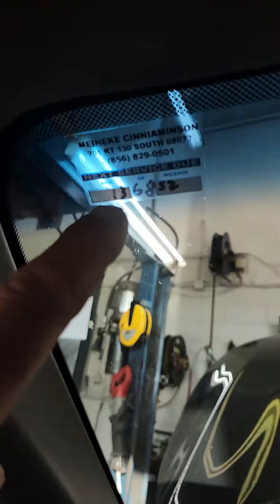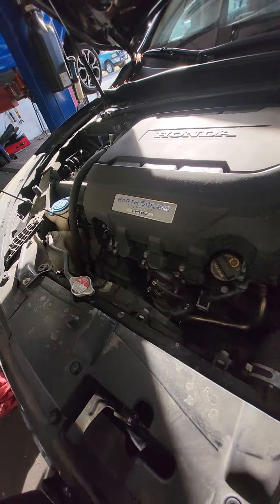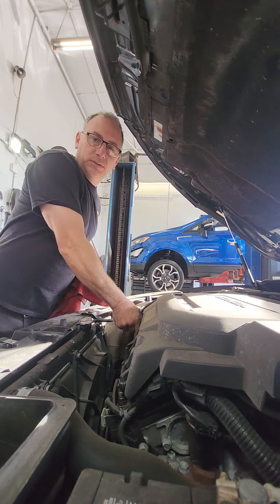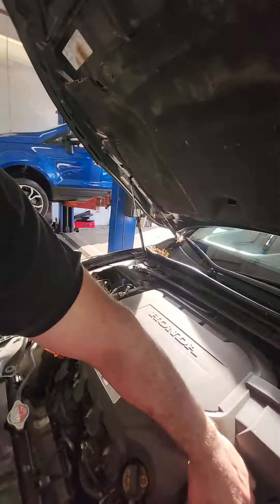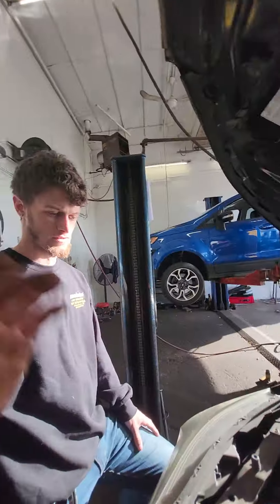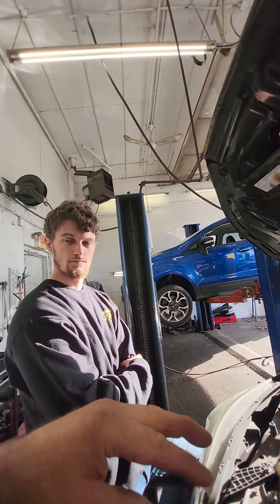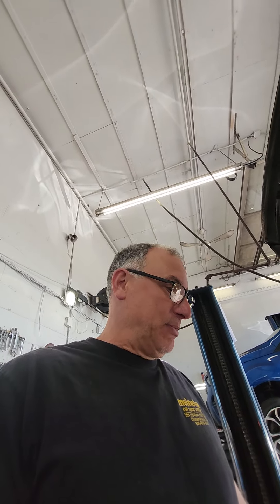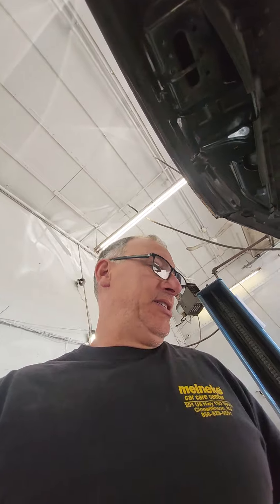4000 mile oil change 2013 Honda accord v6 . Oil health check & what it likes looks good